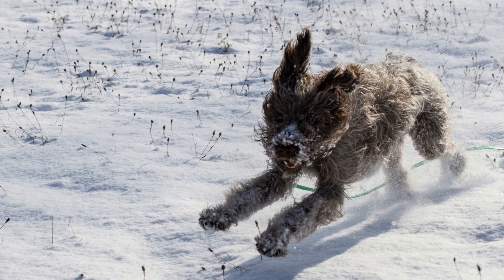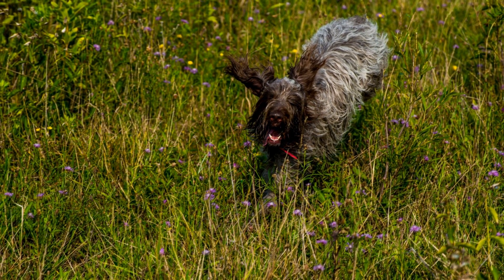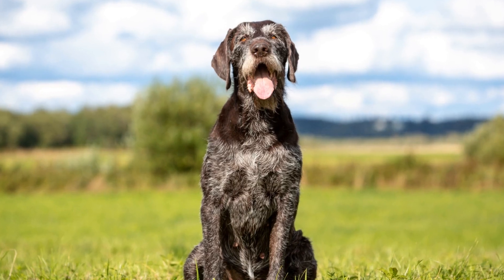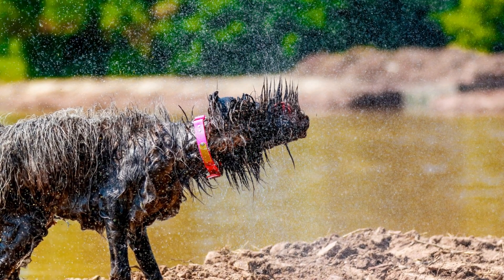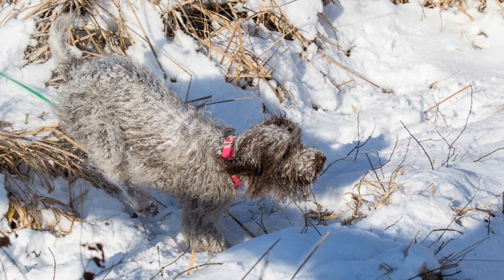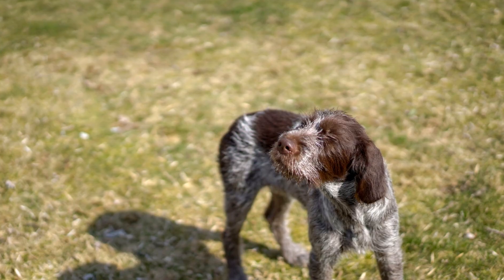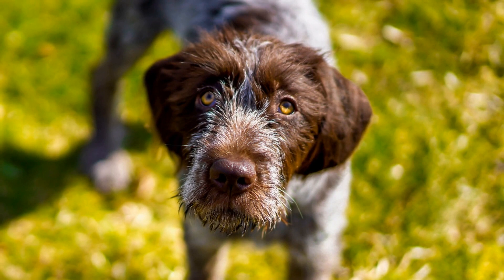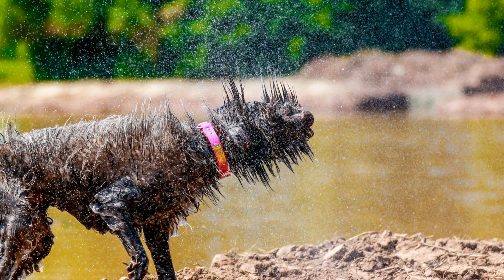The Working Dog Showdown: Wirehaired Pointing Griffon vs Rottweiler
Wirehaired Pointing Griffon vs Rottweiler: A Working Dog Showdown
When it comes to choosing a working dog, there are numerous breeds to consider
 Two popular choices are the Wirehaired Pointing Griffon and the Rottweiler
 Both breeds have their unique characteristics and abilities that make them suitable for specific tasks
 In this video, we will compare and contrast these two breeds in terms of their origins, physical traits, temperaments, and their suitability for specific working roles
Origin